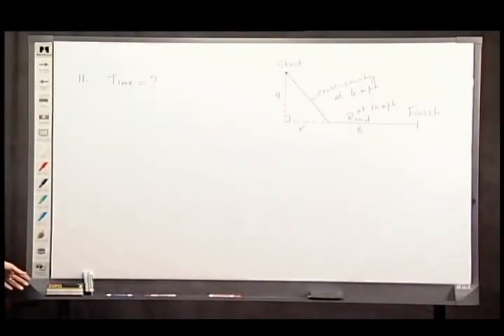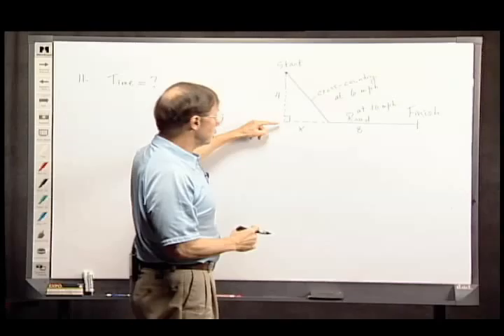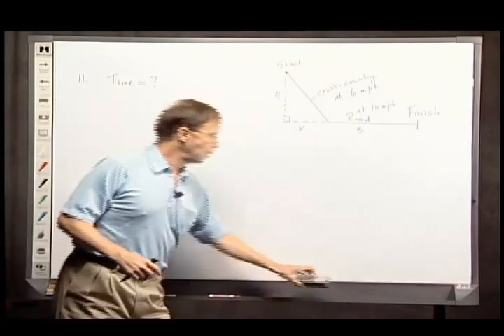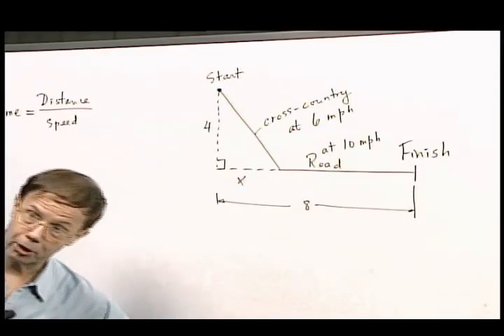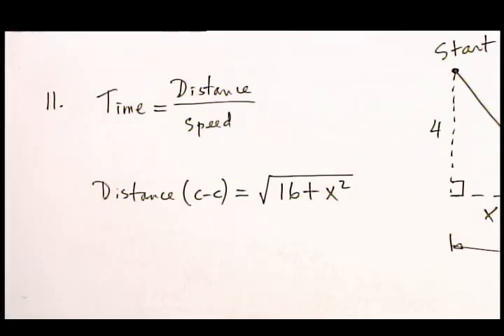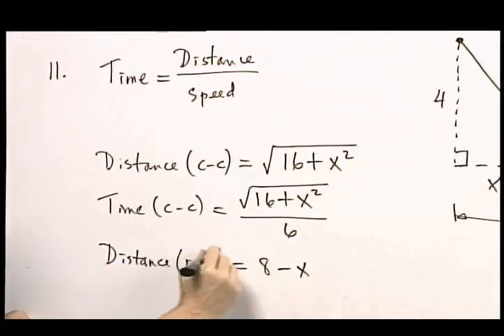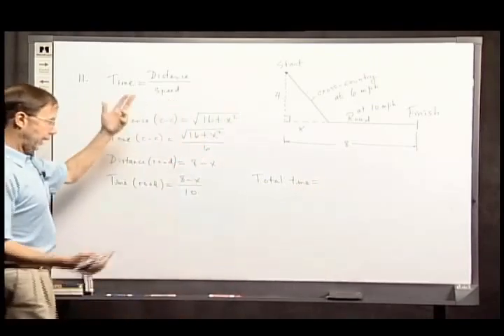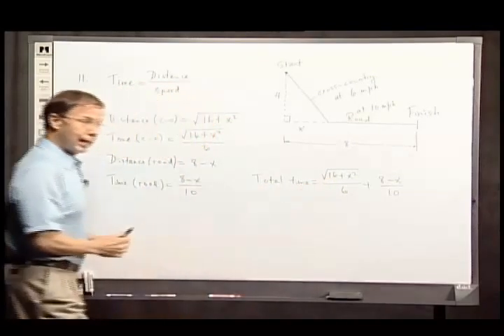Algebra Preliminaries for Calculus Part 2, Problem 11